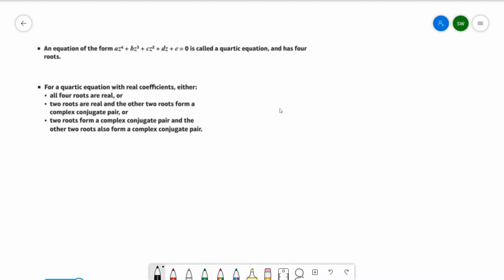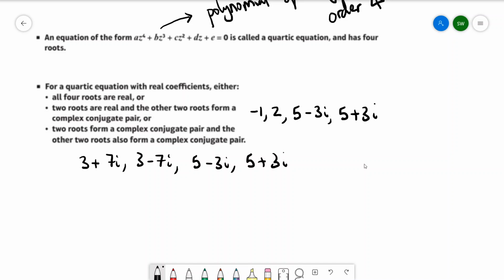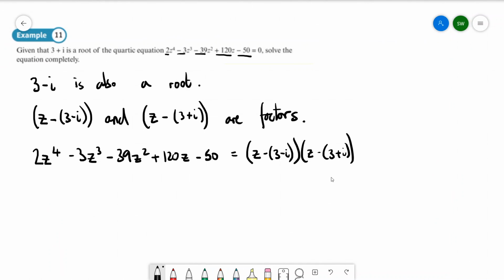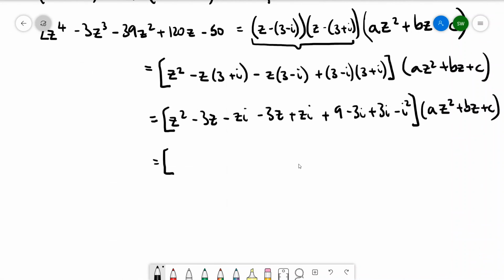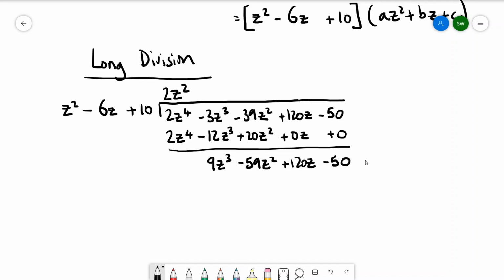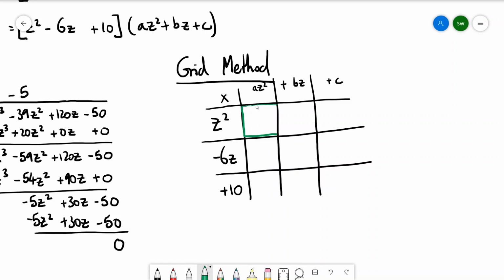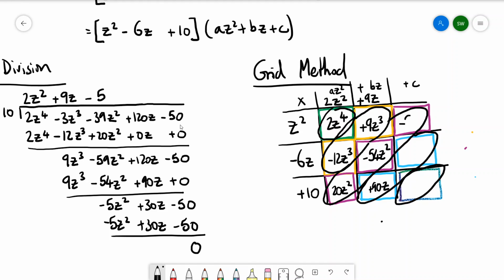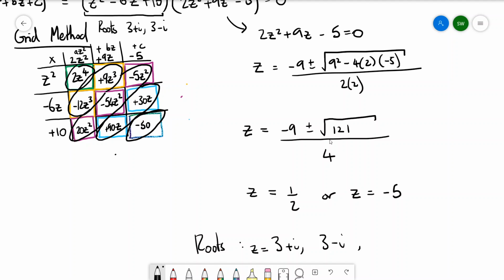Core Pure - Complex Numbers - Example 11